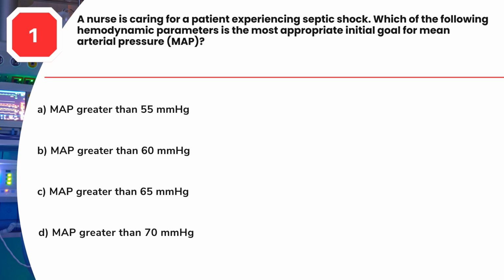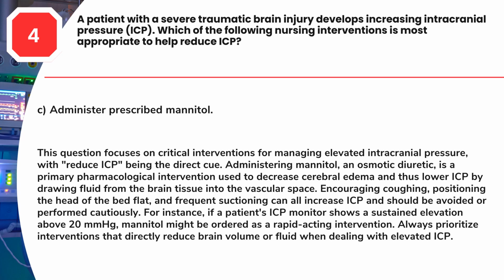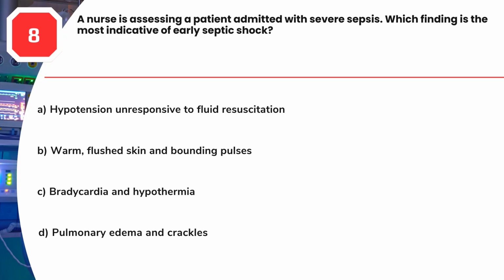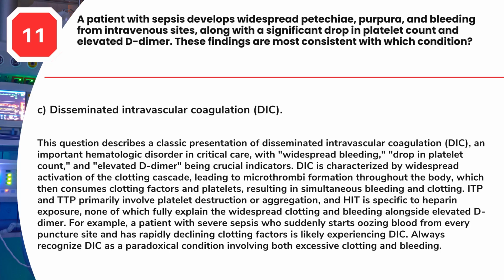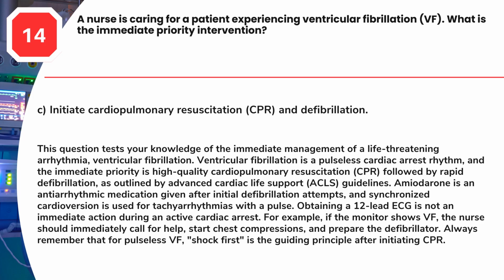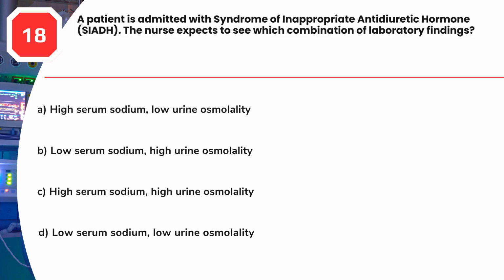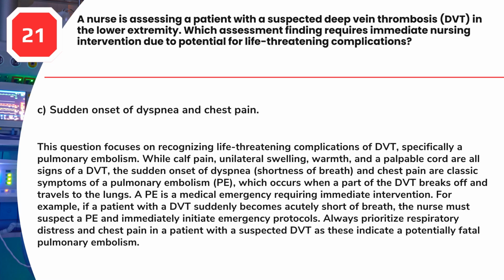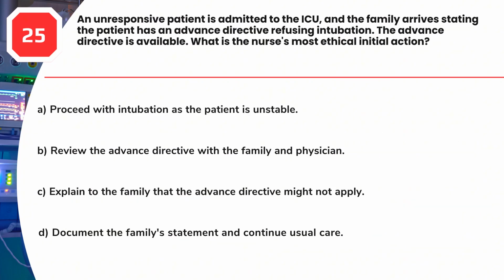CCRN Exam Review - Critical Care Registered Nurse Practice Test (25 Most Common Questions)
Get exam-ready with a condensed, high-yield review designed for critical care nurses preparing for the CCRN. In this session, you’ll work through a 25-question practice test with clear, test-style rationales that reinforce clinical decision-making, rapid interpretation, and safe patient care. It’s ideal for ICU, CCU, ED, step-down, and transport nurses, as well as students and new grads aiming to build confidence before test day. The walkthrough aligns to the CCRN Adult blueprint so you can spot knowledge gaps fast and study with purpose.

Across the practice set, you’ll revisit the physiologic core of critical care—hemodynamics (CVP, PAOP, SVR, CO/CI), cardiac rhythm recognition and acute coronary syndromes, heart failure management and vasoactive drips, ventilator modes and ARDS strategies, oxygenation and ABG interpretation, shock states and sepsis bundle priorities, neuro assessment and ICP management, renal failure and electrolyte shifts, plus high-value pearls on sedation, analgesia, and delirium prevention. You’ll also see scenario-based questions that integrate professional care and safety domains commonly encountered in practice, including just culture, event analysis, and proactive risk reduction frameworks that strengthen bedside safety and interprofessional communication. The goal is to help you think like the exam—prioritizing first steps, recognizing red flags, and selecting the safest, most effective interventions.

This video is for CCRN test-takers who want a focused practice experience, critical care nurses seeking a refresher on complex topics, and nurse educators looking for ready-to-use questions with teaching points. If you find this helpful, subscribe for more CCRN review sessions and full rationales, drop a comment with the topics or body systems you want next, and share this with a colleague who’s testing soon. Transcript and practice material reference: